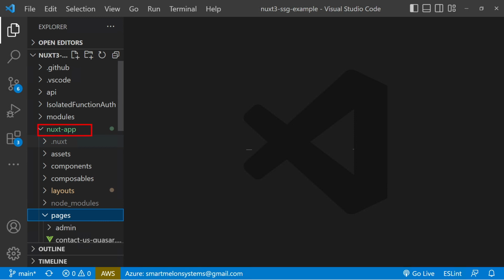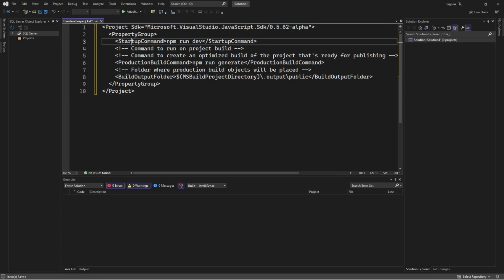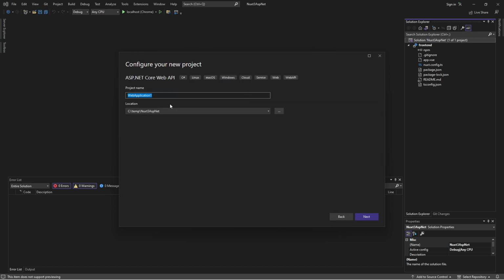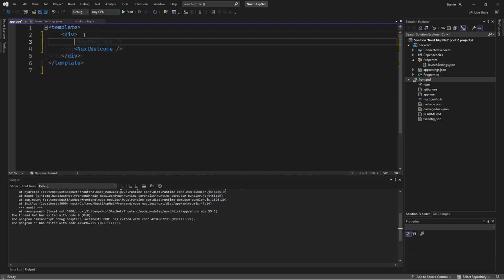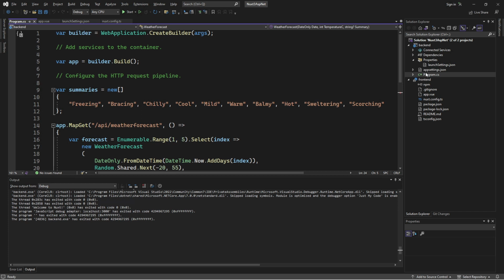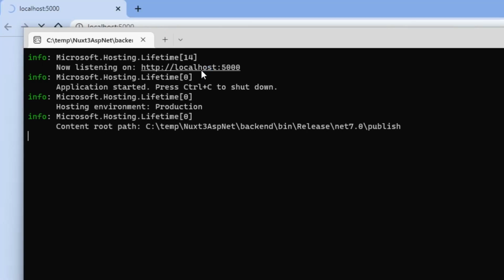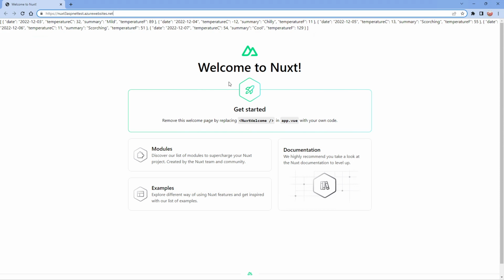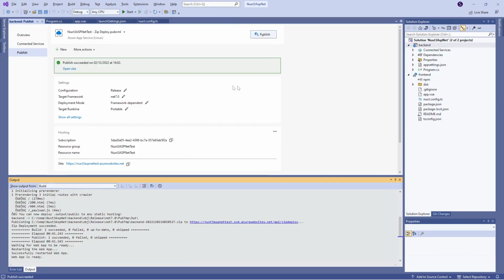Visual Studio 2022 for the JAM stack developer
Lets see whats new in Visual Studio 2022 for developing a Single Page Application (vue, angular, react, blazor) with an API.

⌚ Timestamps
00:00:00 Start
00:00:27 Create Nuxt Frontend
00:00:58 Create VS Project for Nuxt
00:04:07 Create API Backend
00:06:00 Nuxt Changes to call API
00:06:49 VS2022 Runing SPA & API
00:08:31 Publish to Azure Webapps
00:12:20 But why?